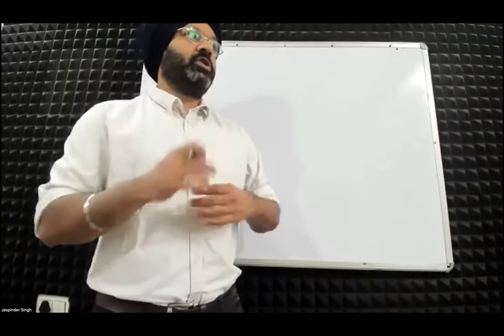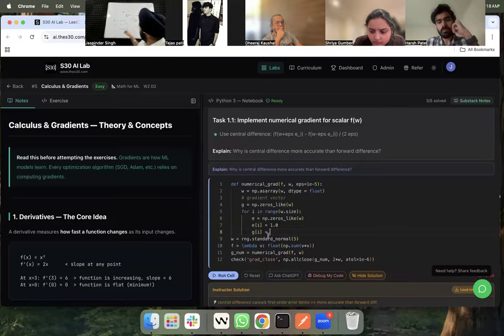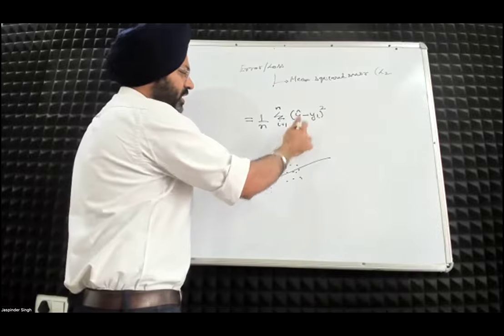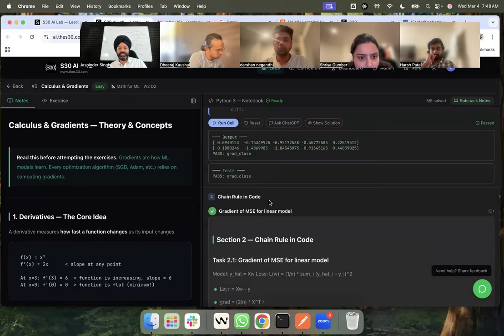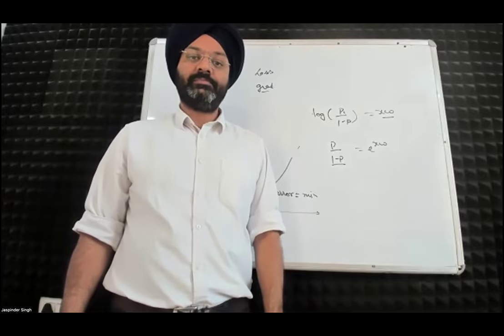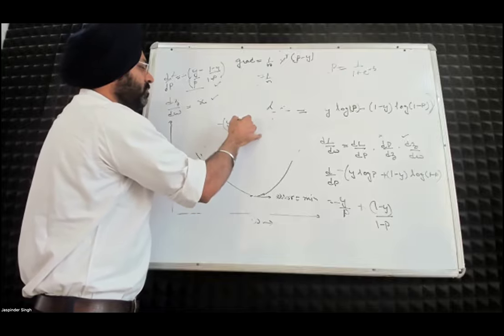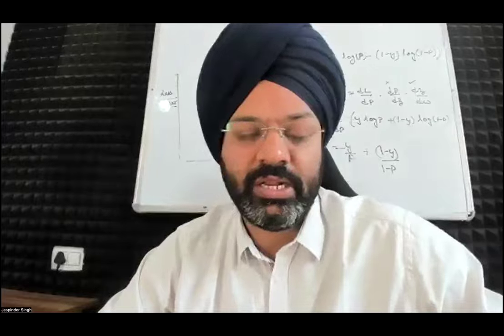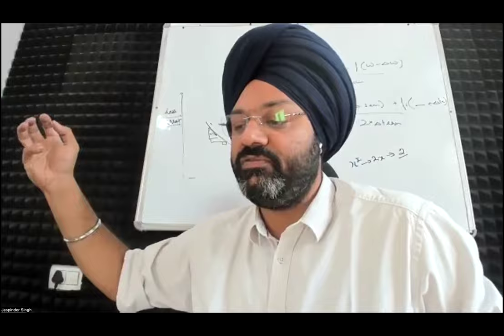Why Calculus Powers Machine Learning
In this Calculus for Machine Learning lecture, we build intuition for gradients, numerical differentiation, chain rule, MSE loss, logistic regression, binary cross entropy, and gradient derivations from scratch.

Topics covered:

* Numerical Gradient
* Central Difference Method
* Linear Regression Gradient
* Chain Rule in ML
* MSE Loss Function
* Logistic Regression
* Sigmoid Function
* Binary Cross Entropy (Log Loss)
* Gradient Derivation
* Numerical Stability
* Hessian Intuition

00:00 Introduction to Calculus for ML
00:30 Basics of Differentiation
02:15 First Order vs Second Order Derivative
03:00 Geometric Meaning of Derivatives
04:10 Numerical Gradient Intuition
05:20 Forward Difference vs Central Difference
07:30 Why Numerical Gradients Matter
08:45 Implementing Numerical Gradient
11:20 Gradient Vector Intuition
14:45 Central Difference Formula in Code
16:30 Choosing Epsilon Value
18:00 Verifying Numerical Gradient
20:55 Introduction to Linear Regression
24:20 Loss Functions in ML
25:40 Mean Squared Error (MSE)
29:15 Why MSE Punishes Outliers
31:00 Convex Loss Curves
32:45 Gradient of Loss Function
34:00 Deriving Linear Regression Gradient
37:20 Chain Rule in Machine Learning
41:20 Why Transpose is Needed
44:40 Coding MSE Loss and Gradient
50:45 Gradient Descent Intuition
52:00 First vs Second Order Derivative
53:45 Introduction to Hessian
54:10 Logistic Regression Intuition
55:15 Log Odds and Logits
58:20 Sigmoid Function Derivation
59:40 Binary Cross Entropy (Log Loss)
01:01:10 Understanding Log Loss Intuition
01:05:20 Logistic Regression Gradient
01:07:20 Chain Rule for Logistic Regression
01:13:00 Final Gradient Simplification
01:17:00 Numerical Stability and Clipping
01:18:00 Coding Sigmoid Function
01:21:30 Coding Log Loss
01:23:20 Coding Logistic Regression Gradient
01:28:00 Debugging Gradient Code
01:29:30 Wrap Up and Hessian Preview